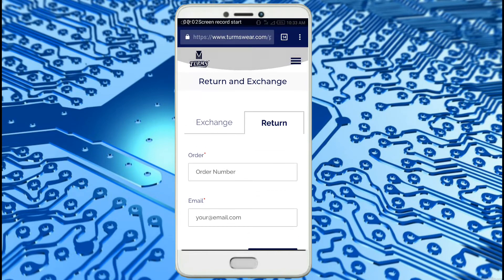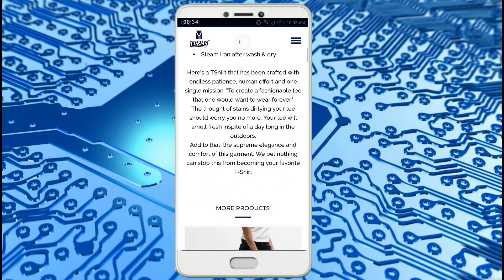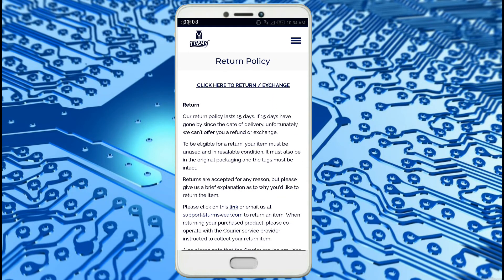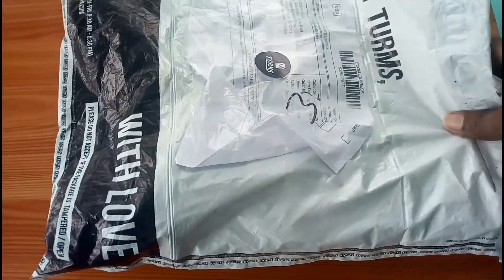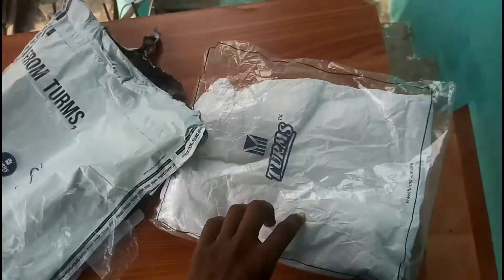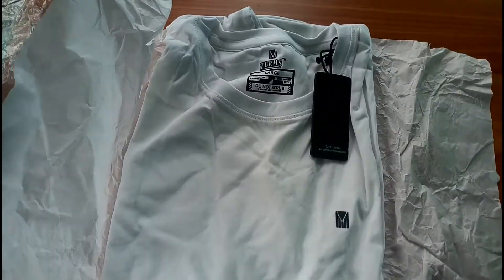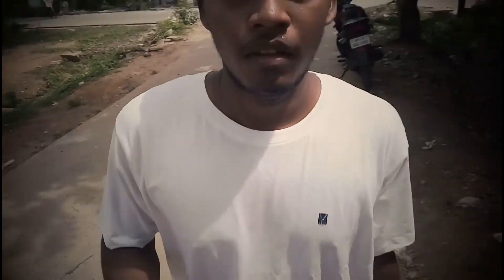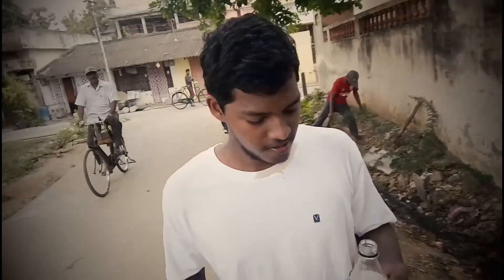Turmswear T-Shirt Review in English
@Kiran TIT